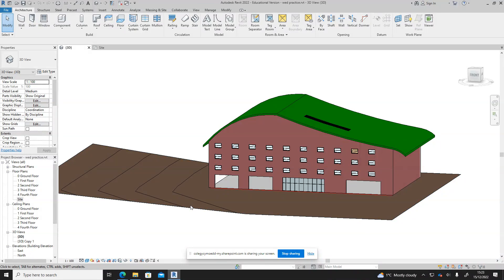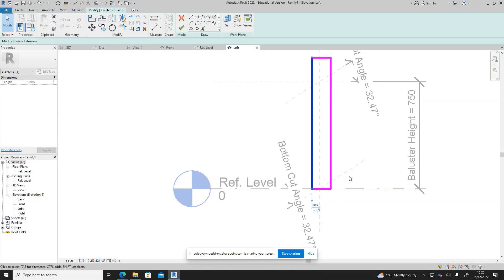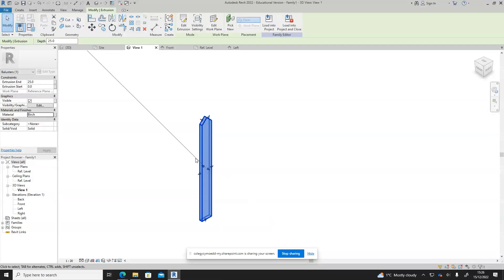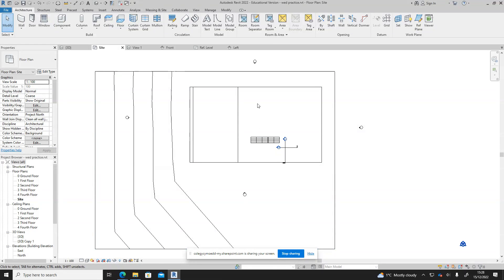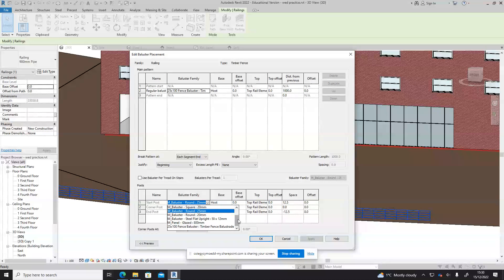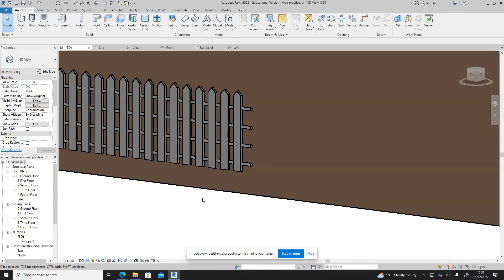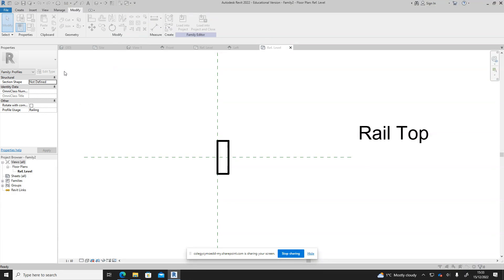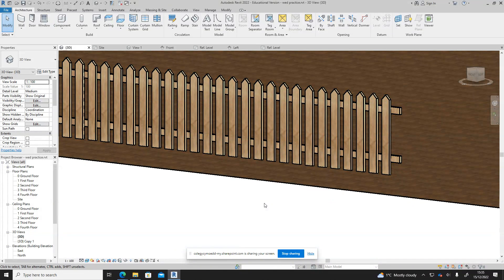Timber Fence New Family Revit Tutorial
This is an introduction to creating new families where we create a family for the balustrade and rail in a timer fence